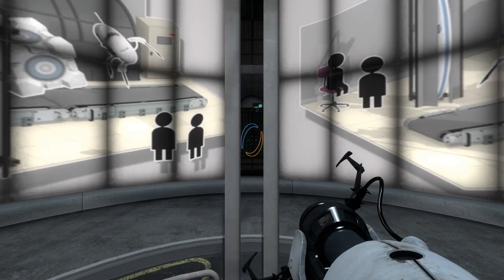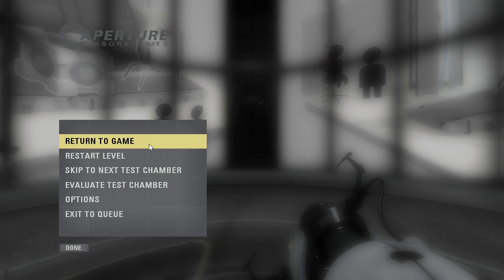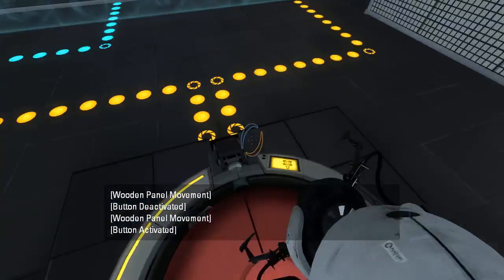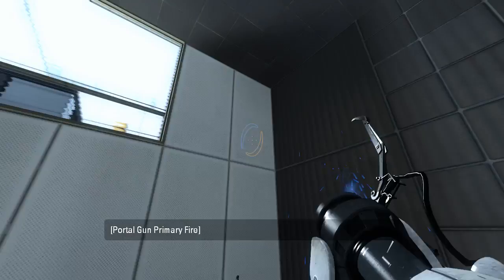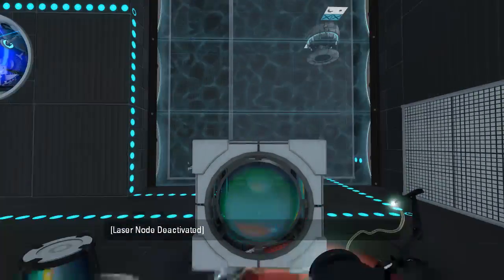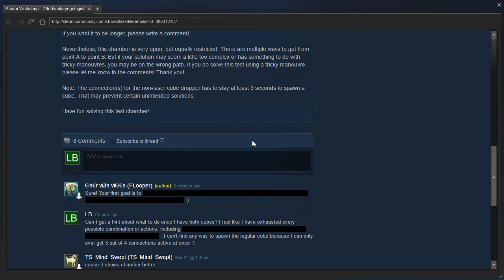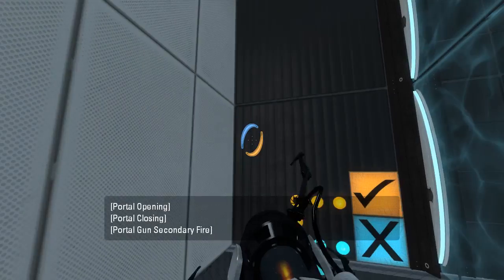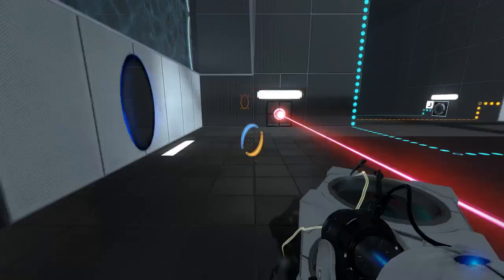Portal 2 PeTI - "Otorhinolaryngologist" by €in€r vØn vi€l€n / FLooper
Blind playthrough. Nice map, and thanks for the hint!